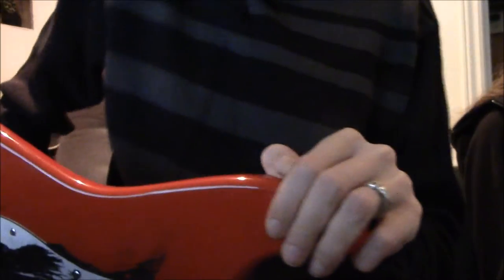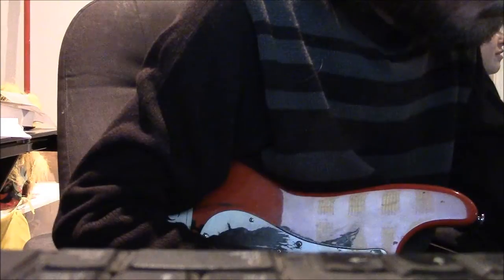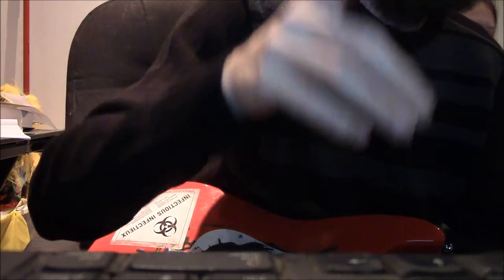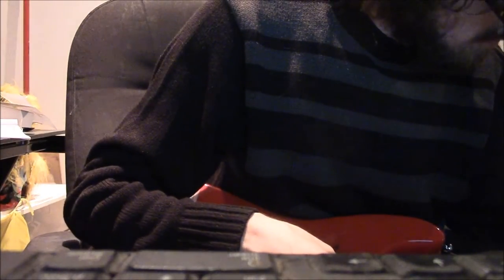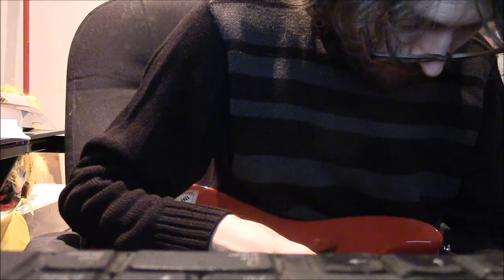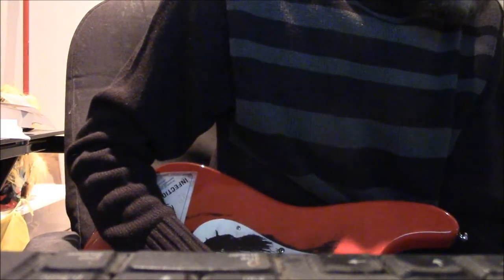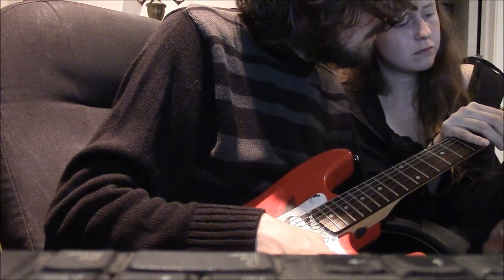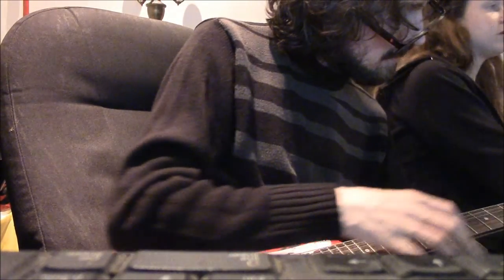Grumpy Guitar Practice